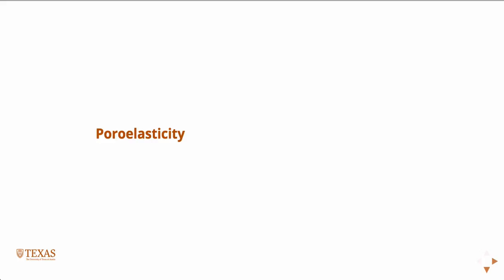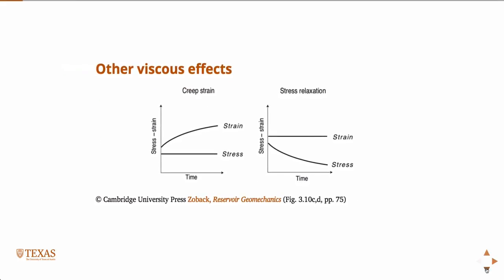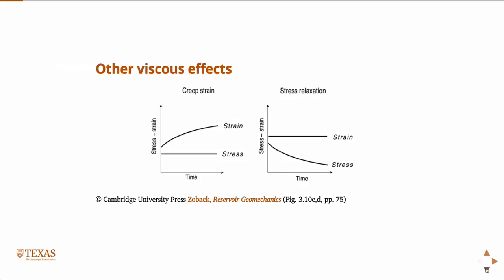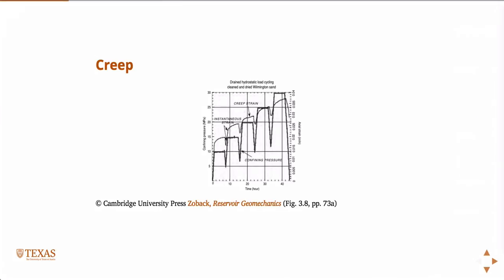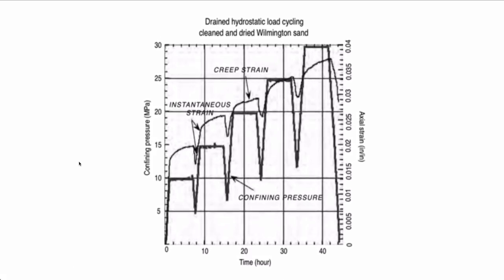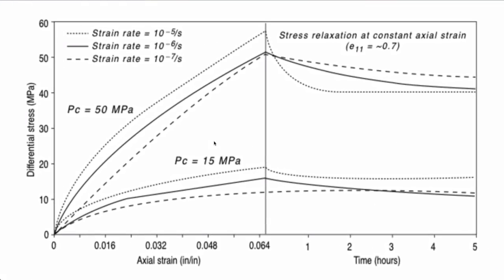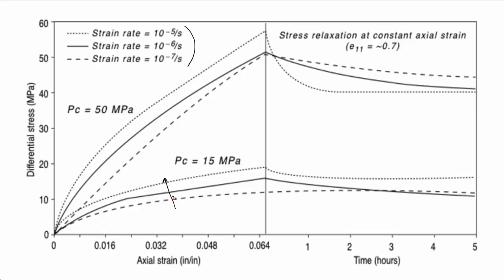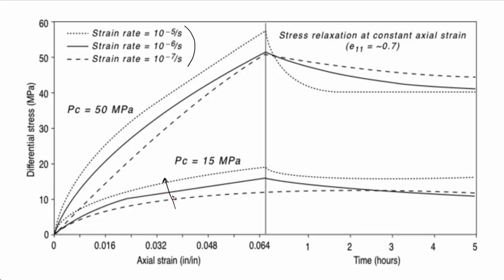Creep & Stress Relaxation